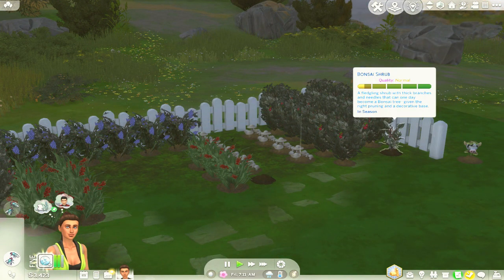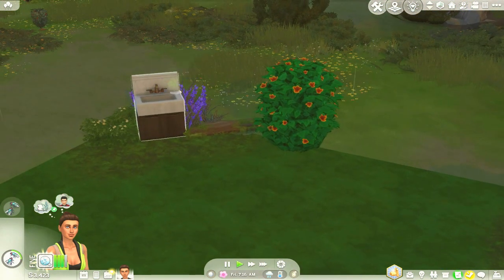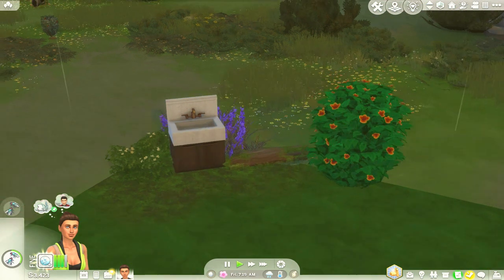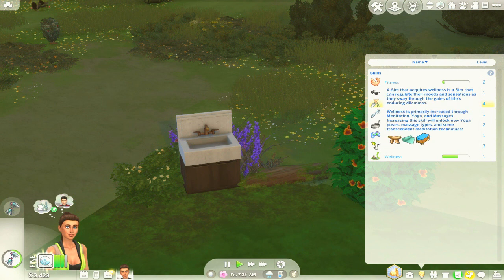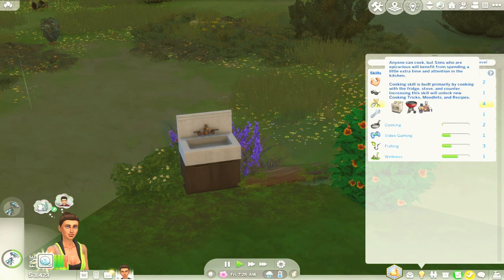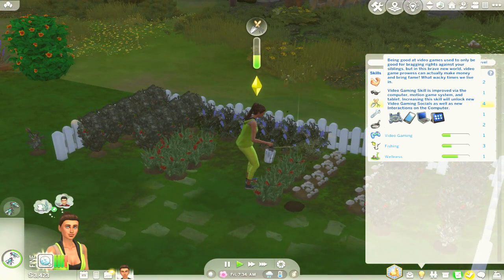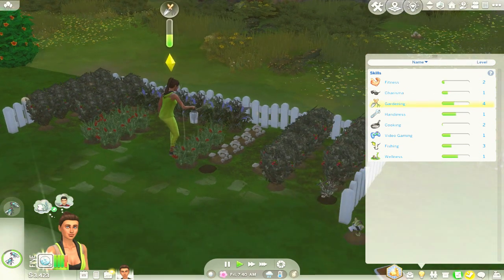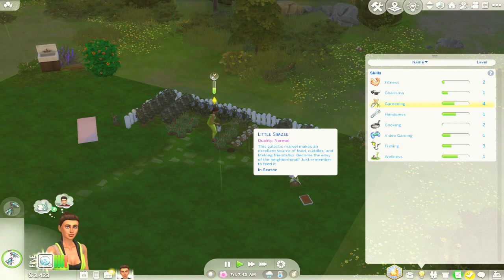Whimsy Legacy Challenge Gen 1 #2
I am Shelly and this is Gaming with Shelly.